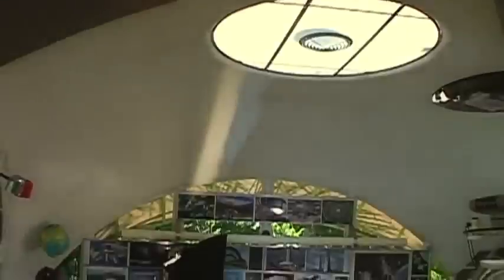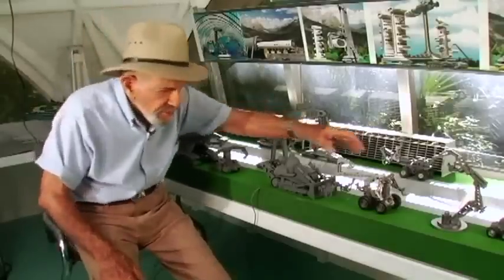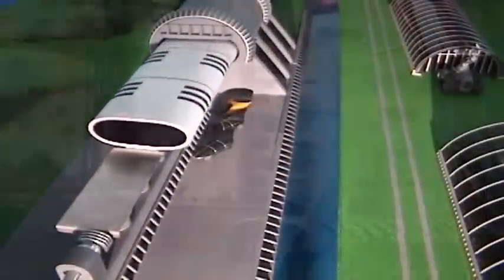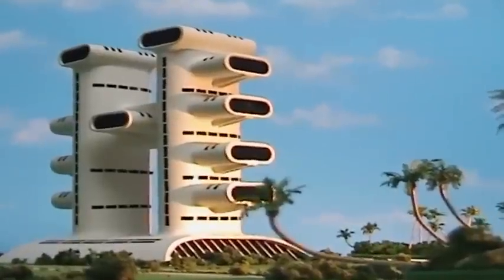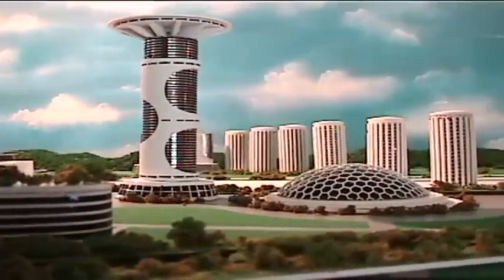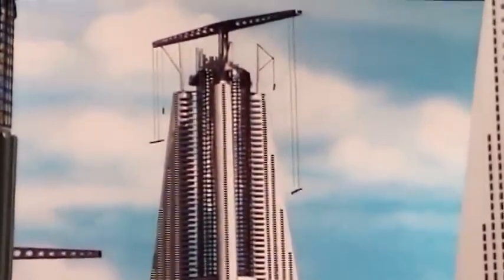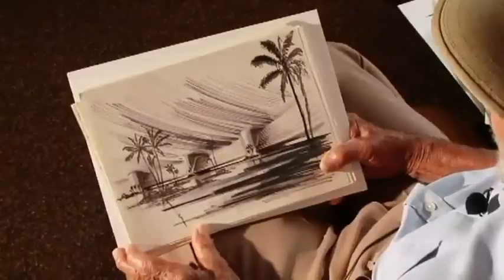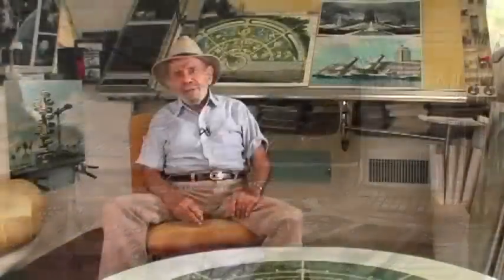Jacque Fresco - Construire des villes entières (Future by Design Bonus) [VOstFR]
Une séquence additionnelle du documentaire Future By Design par Jacque Fresco et William Gazecki sur la construction de villes entières.

Pour une Économie Basée sur les Ressources, la réalisation de The Venus Project et la direction vers une Civilisation 2.0

Vous souhaitez vous rapprocher du Point de Contact (POC) France ou d'un autre pays ?